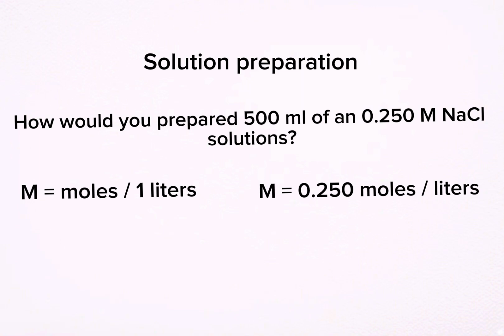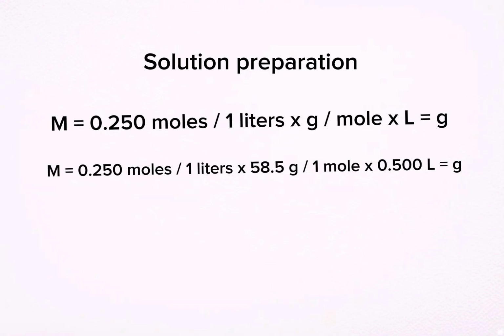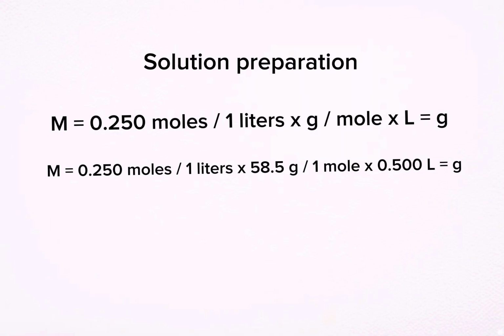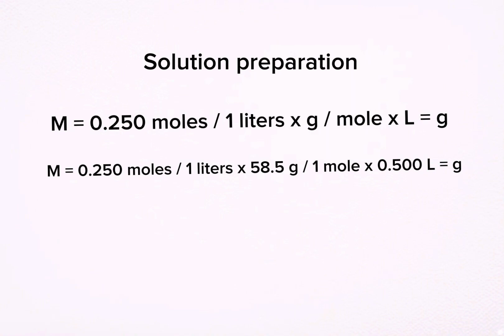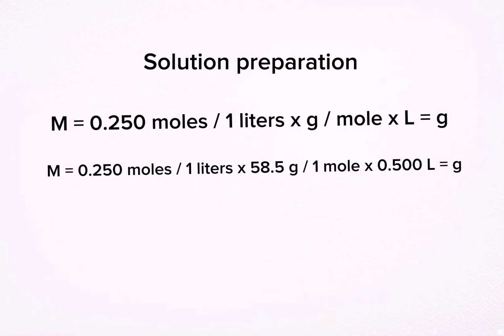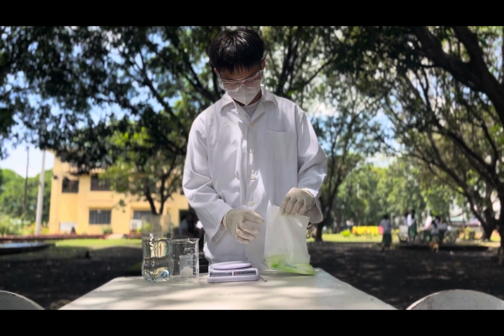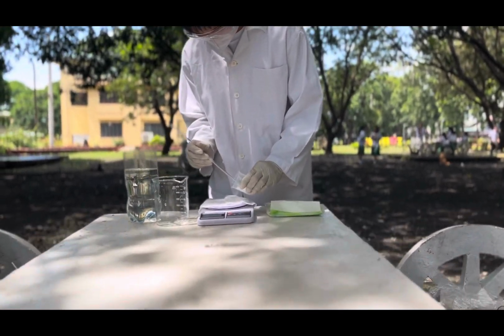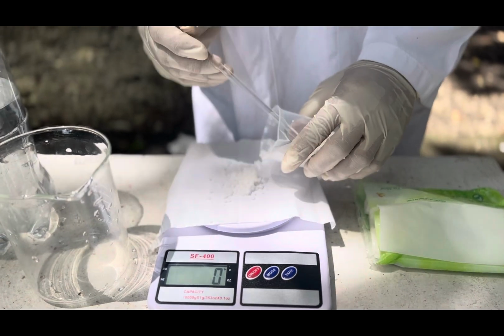October 18, 2024